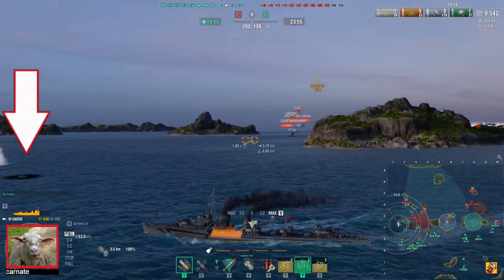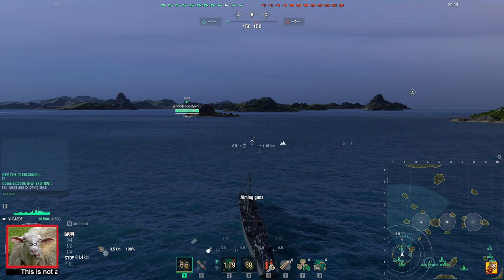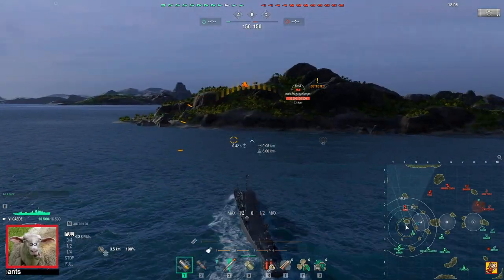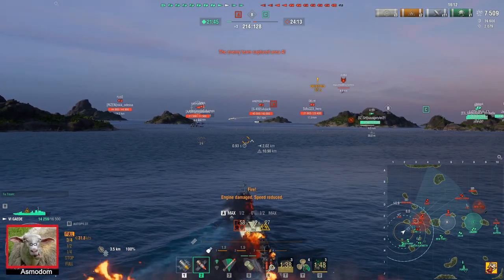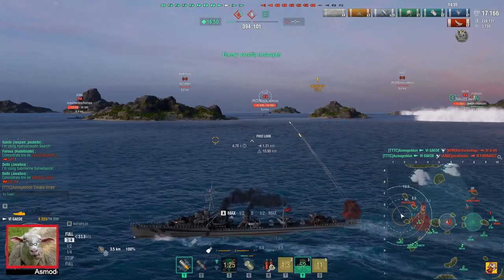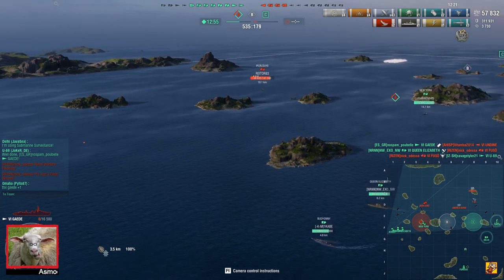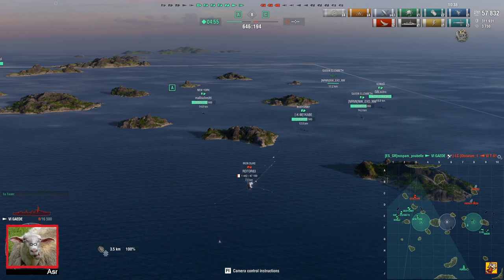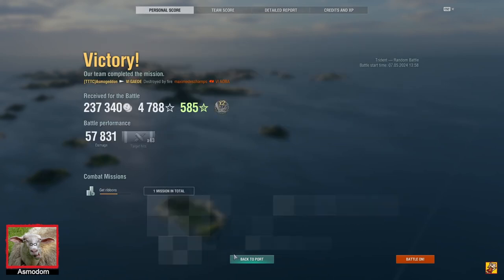"Gaede" that's all you need to know ^^ | World of Warships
Doing Gaede Things ^^.
If you want to see me live I stream every weekday from 10:00 A.M. (CET) on both twitch:

Are you new to World of warships? This recruitment link will give you some freebies:

Stijn van Wakeren
From the Heartbound OST:

Mods I use:
Aslains modpack:
- Minimap
      - Submarine pingers on minimap
- In battle Chat
      - Improved Chat 1 Autospy
- Battle UI
      - Secondary Armament status
      - Regen assistant,
  - Aircraft carrier helpers
      - Squadron consumable assistant
  - Timers
      - Score Timer
      - Shot Timer
- Dynamic Crosshairs
  - Crosshair Nomogram (dynamic)
       - Nomogram: Classic & Modern
- Port Interface
    - Auto Container Collector
    -  Lootbox Crane Remover
- News Marker Remover
    - Good News! OlliN's version
    - Adjustable Division Window

World of Warships, Ships, Warfare, Game, Gaming, Asmodom, Asmo, Asmogeddon, Tips, Educational, Gaede, DD, Destroyer,

0:00 - Teaser
0:40 - Intro/Build
1:30 - Enemy Evaluation
1:54 - Match
13:07 - End Screen